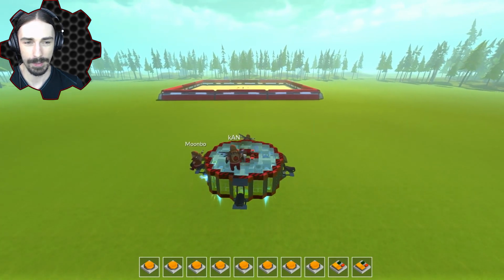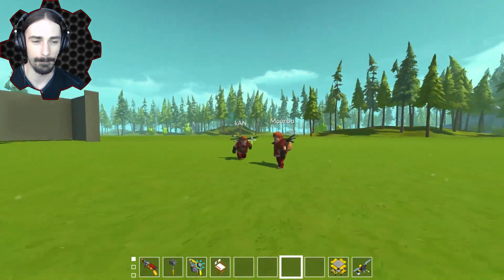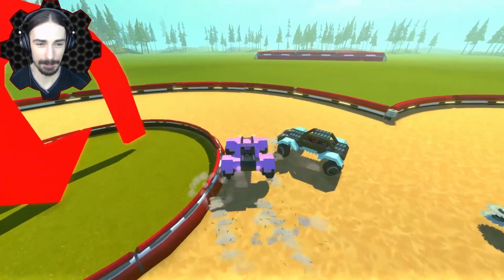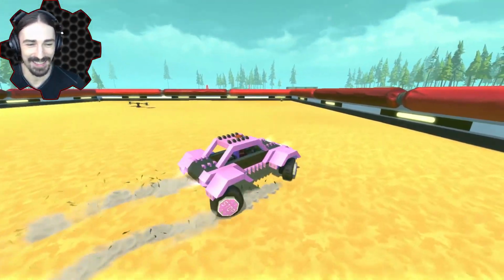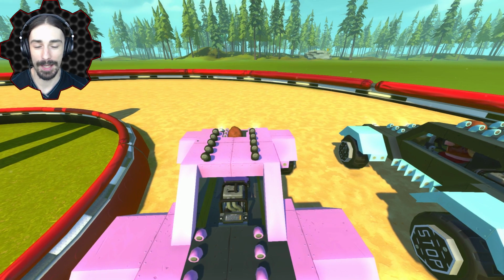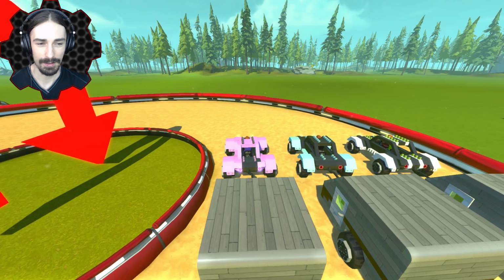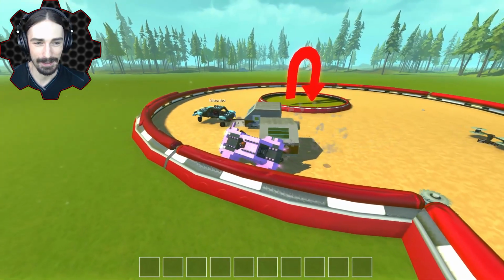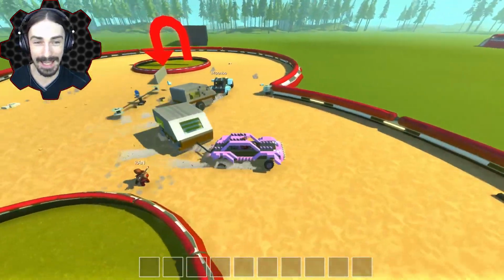Deadly Destruction Derby Arena and Race! - Scrap Mechanic Multiplayer Monday! Ep 106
Welcome to another episode of Scrap Mechanic Multiplayer Monday! Today we are doing a multi event demolition derby!  3 events total:  Starting with a demolition race in the deadly figure 8.  Whoever can get the most laps by the time every one else's car has been destroyed wins!  Watch out for those saw blades, they can be deadly!  The 2nd event is a classic destruction derby in an arena, but with the addition of some deadly saw blades!  The last one still able to drive wins!  Then the final event is a surprise event that you'll have to stick around to find out!